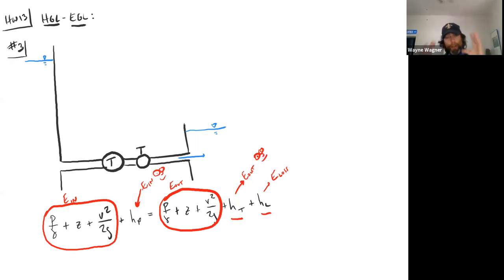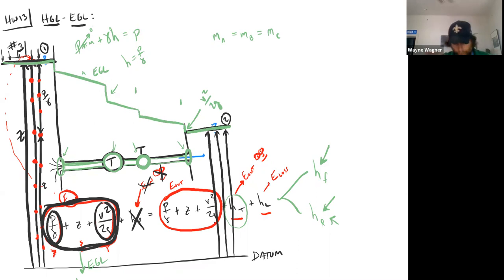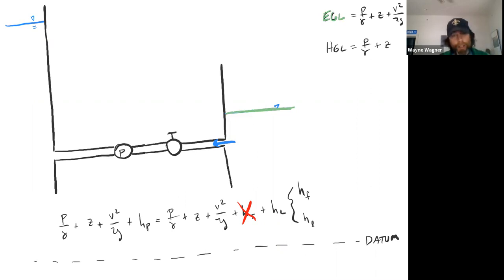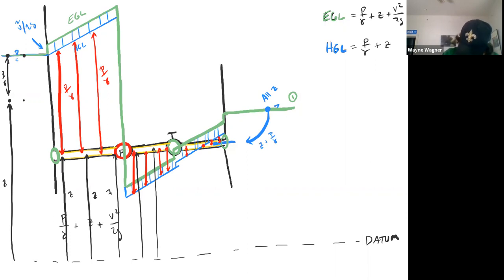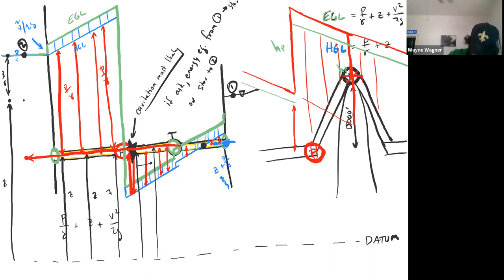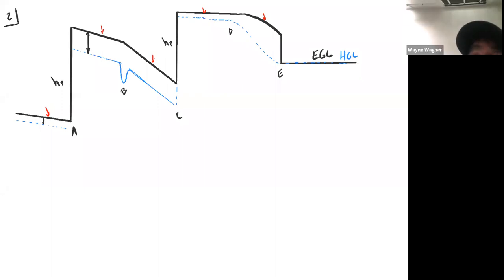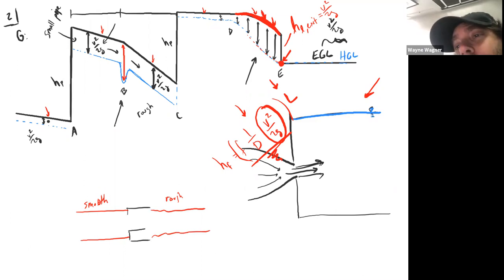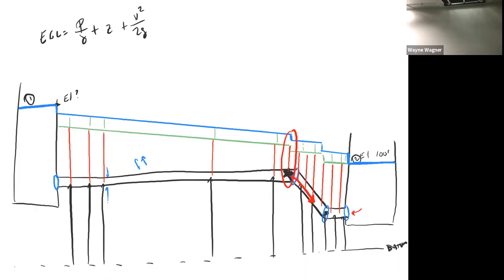2021-04-22 - Problem solving session - HGL/EGL